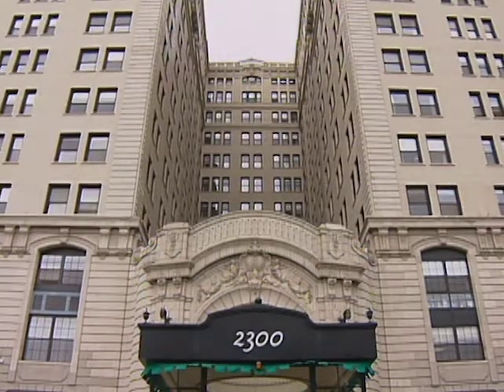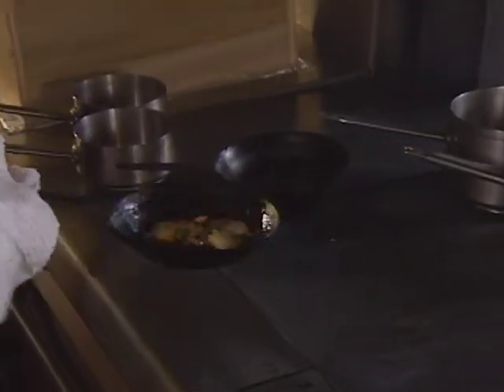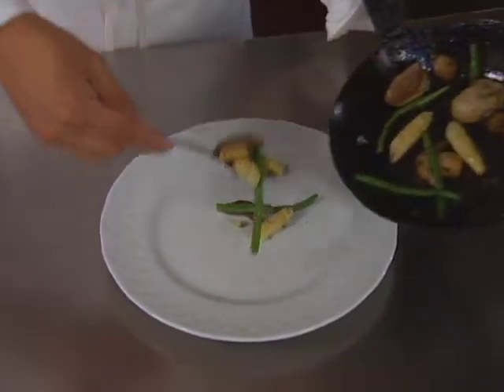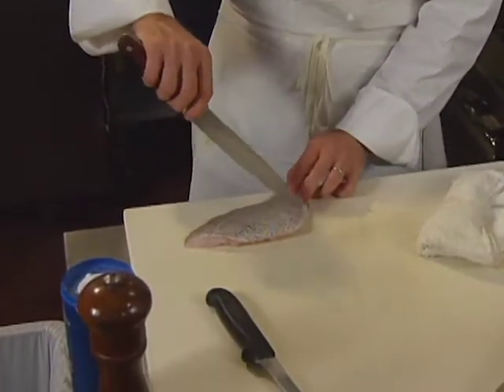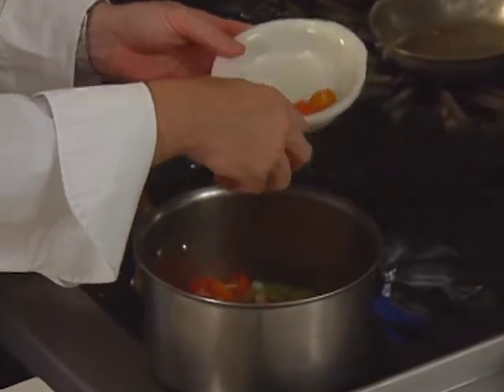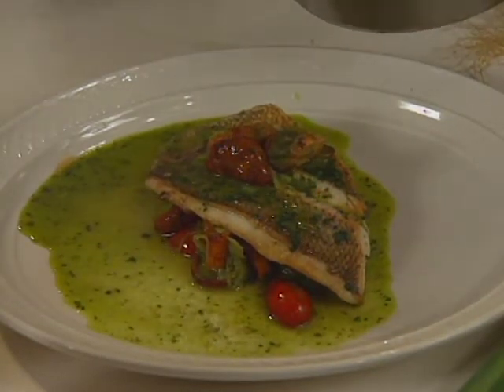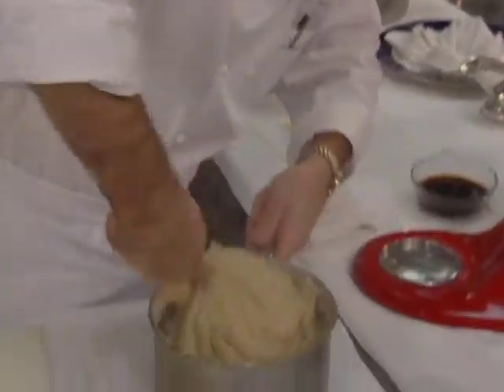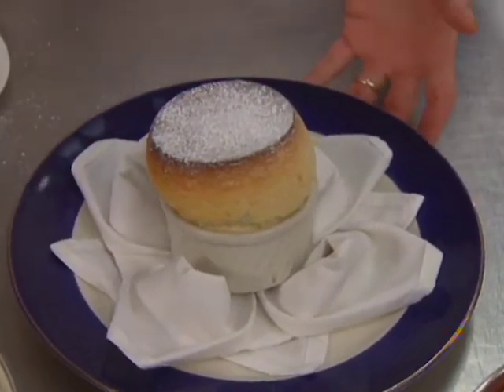Full Episode: Great Chefs Of America | Takashi Yagihashi, Scott Howell, and Norman Love (S3E5)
Chefs: Takashi Yagihashi, Scott Howell, and Norman Love (S3E5)

Recipes included with this episode: Scallops with White Wine, Jolthead and Broth, and Kahlua Souffle. Restaurants include: Ambria in Chicago, Nana’s in Durham, and The Ritz-Carlton in Naples.

Video Navigation
0:00 - Intro
0:37 - Scallops with White Wine
7:41 - Jolthead and Broth
15:53 - Kahlua Souffle